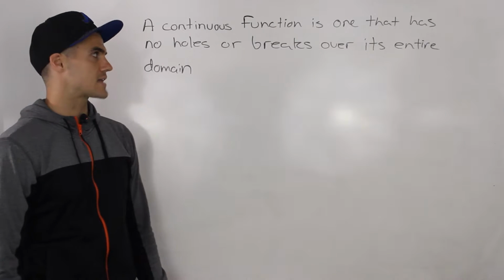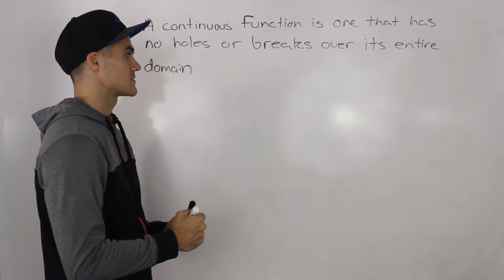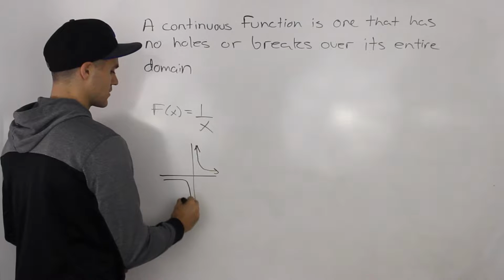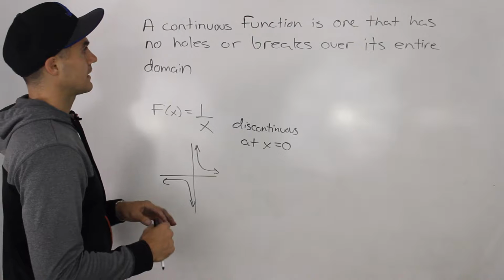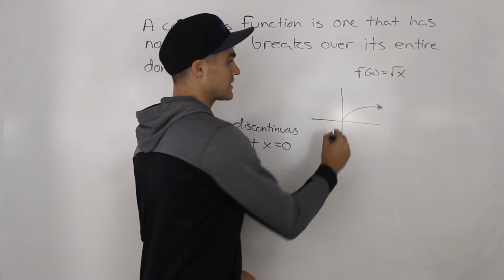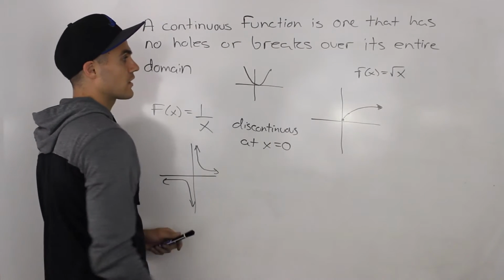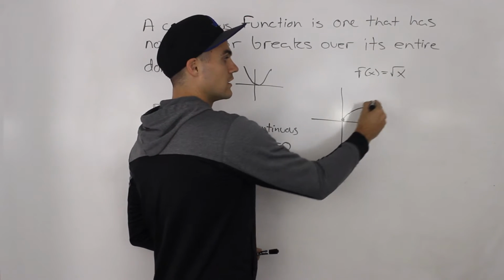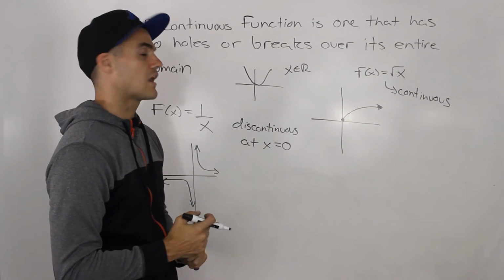MHF4U (Unit 1, Test 1, Communication Section, Question 2) - Continuous Function